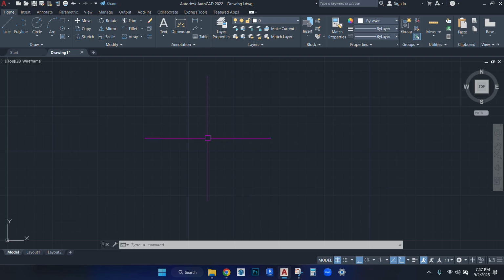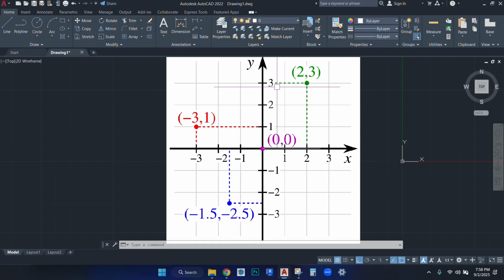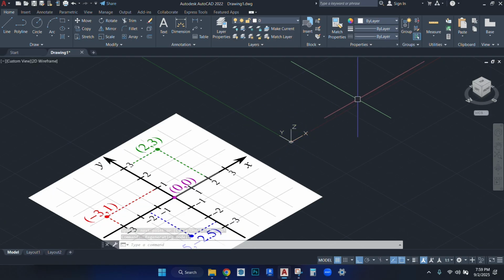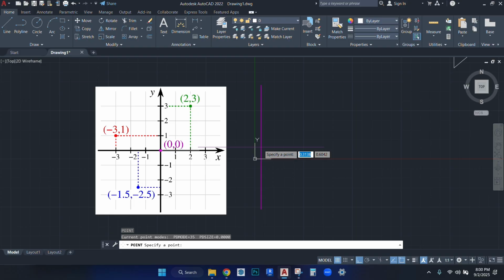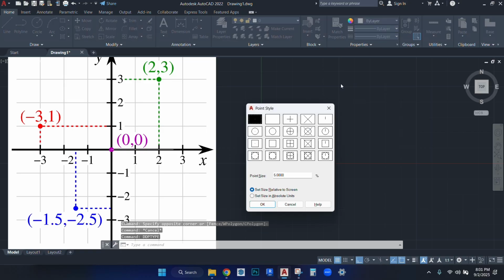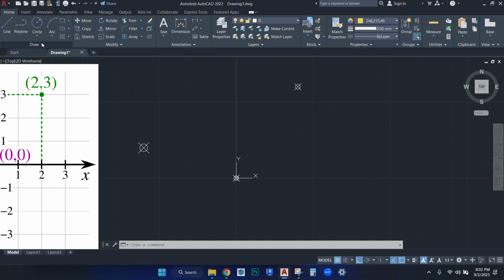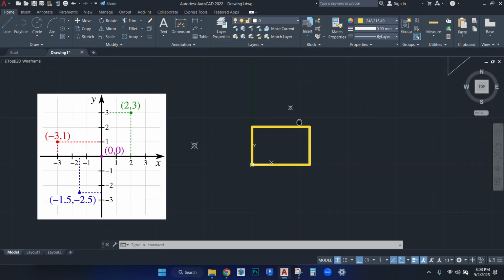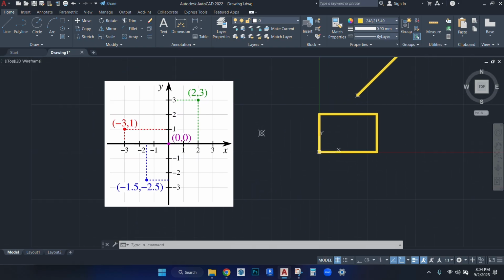AUTOCAD Coordinates System How to make a point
AUTOCAD CLASS DISCUSSION : Coordinates System  How to make a point
TIME STAMPS:
0:00 - INTRO
0:55 - Cartesian Plane and coordinates
2:57 - How to make points
5:32 - How to make a rectangle